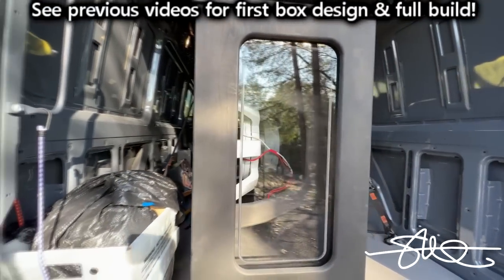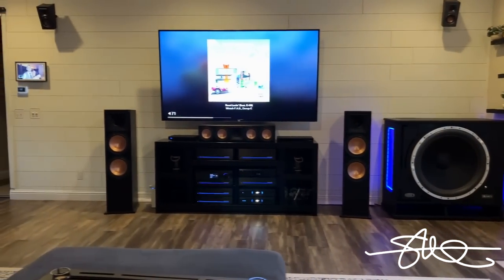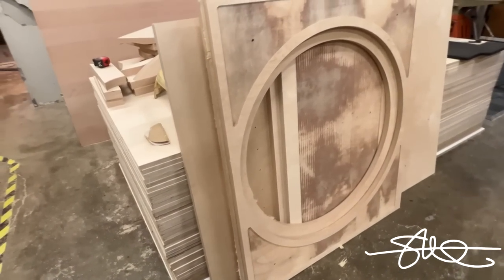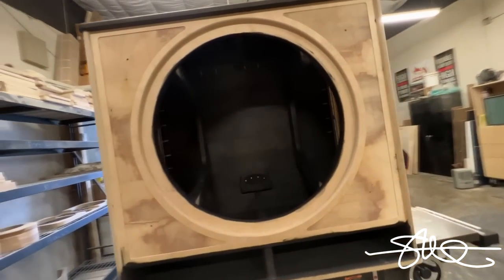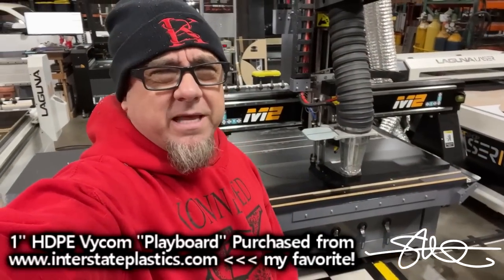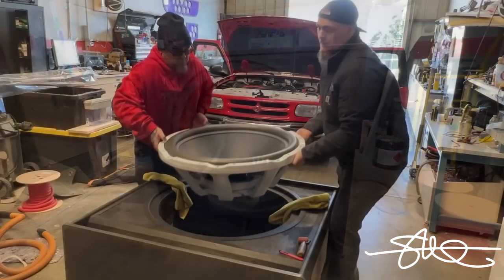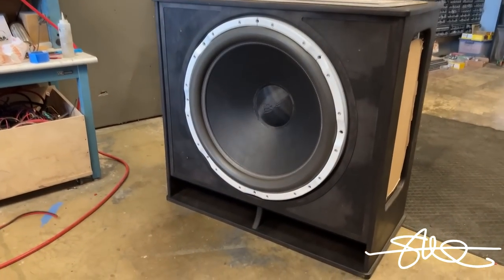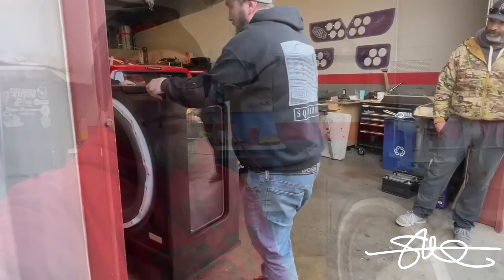Two 33" Subs 🔊🔊 BIG BASS for my Home Sound System - 2nd Ported Box built and finished!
This is box 2 of 2! Watch the previous videos to see the first sub box build, it is very similar to this one but has more details...or i should say different details.
Thanks to Gately Audio and crew for the hospitality! This was a FUN collab!  NEXT, we bring it home and hook it up.  They are actually in the house now i can tell you it is VERY lovely!